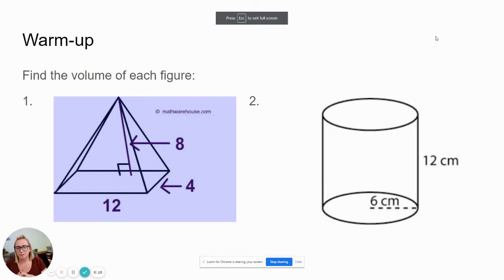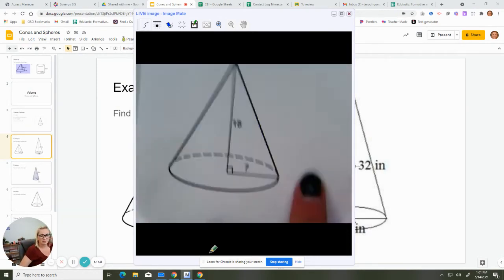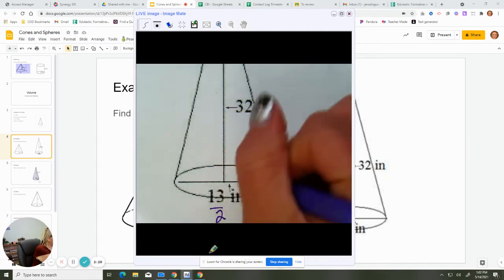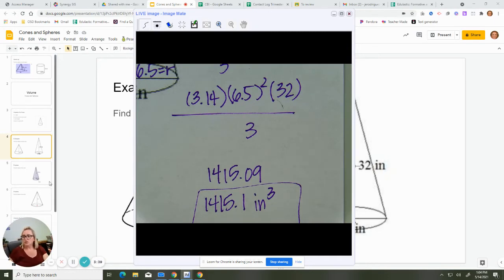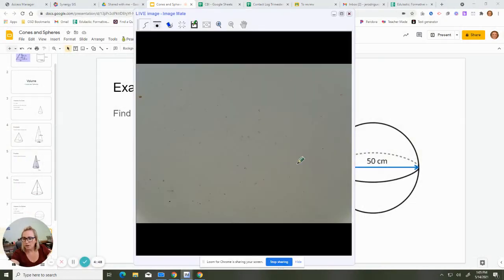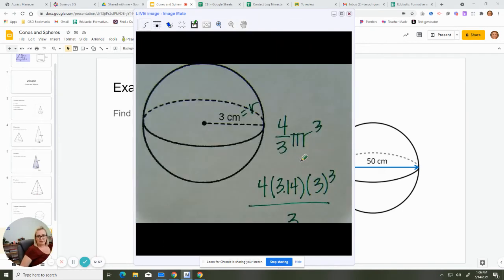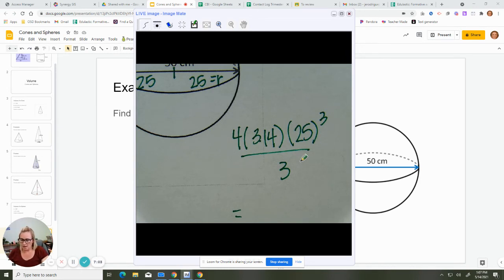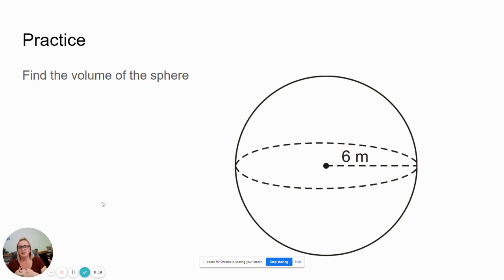Cones and Spheres